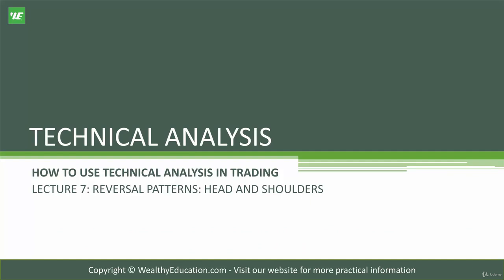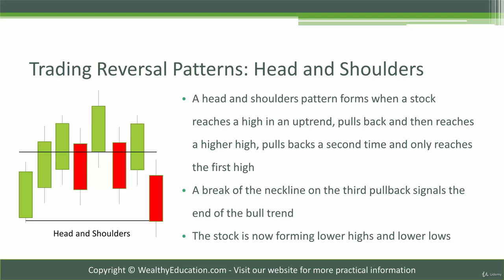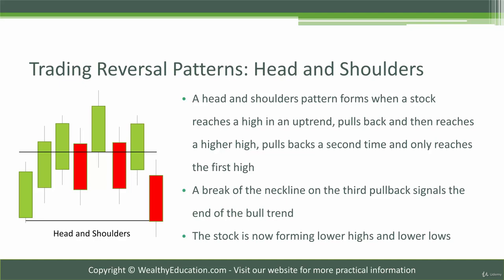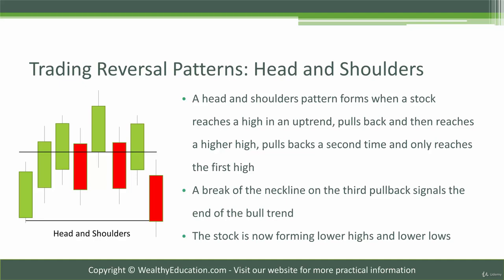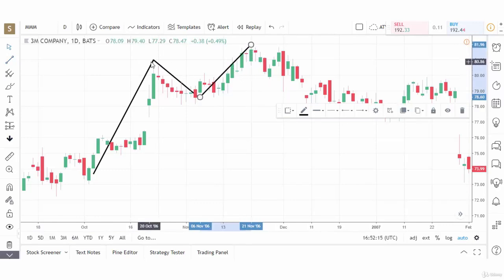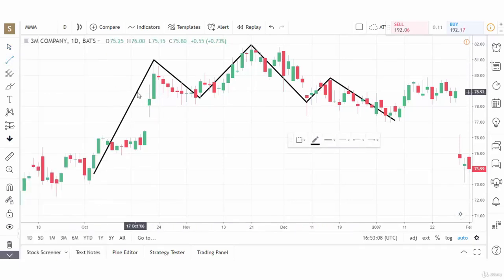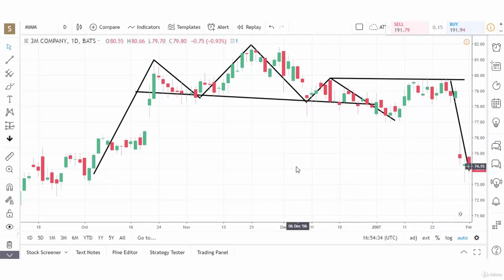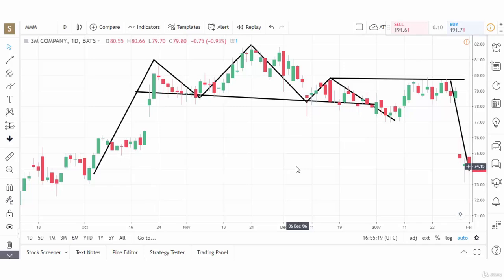Lecture 7: Reversal Patterns: Head and Shoulders